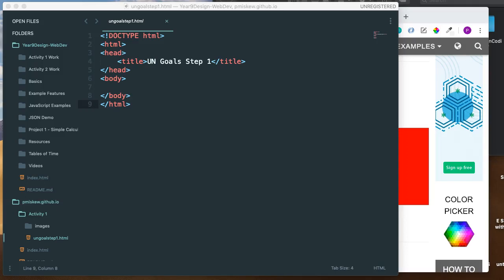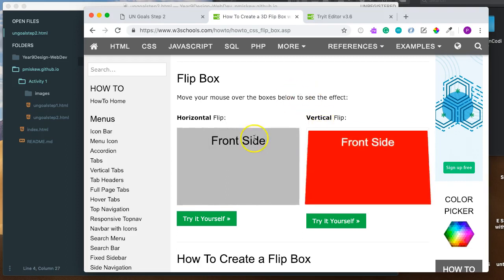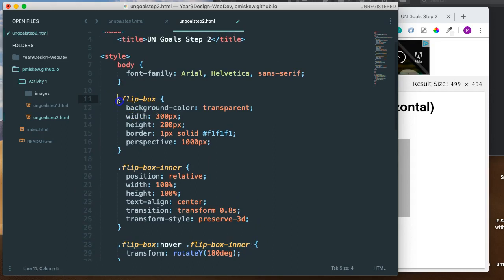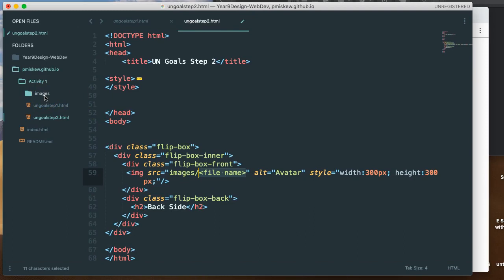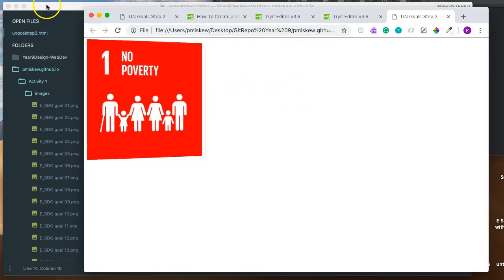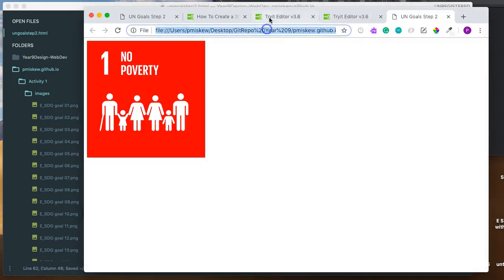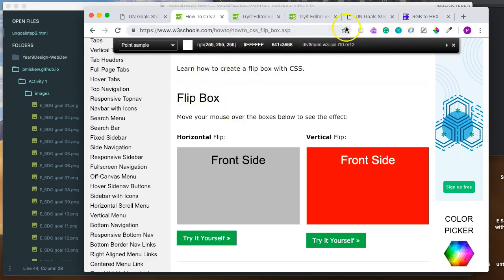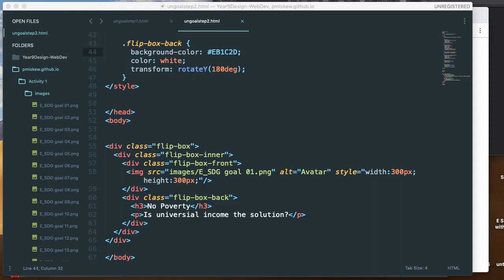UN Goals Activity 1 - Stage 2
In this video we complete the second stage of the UN sustainability goal site.